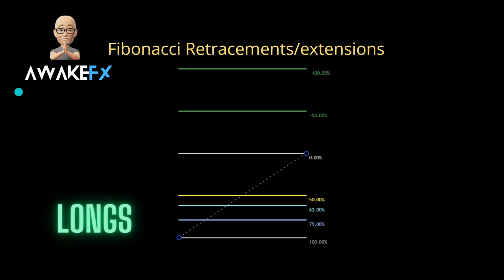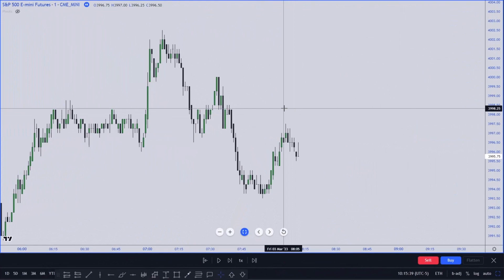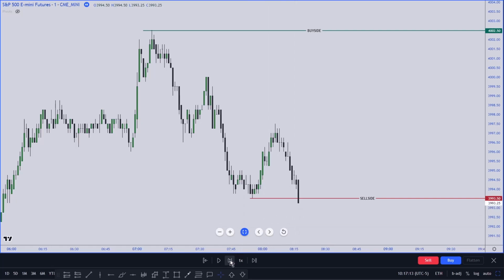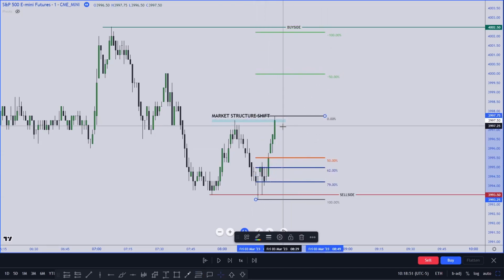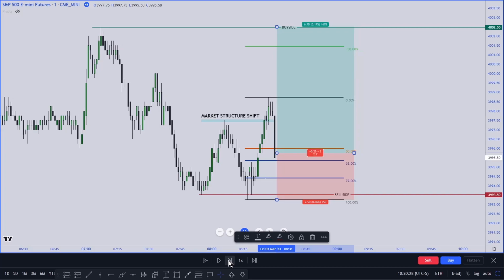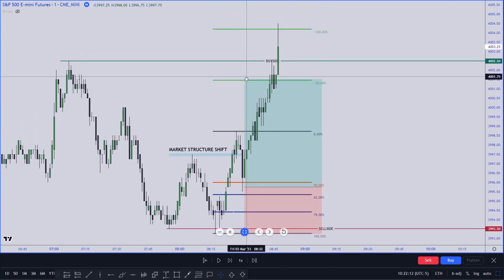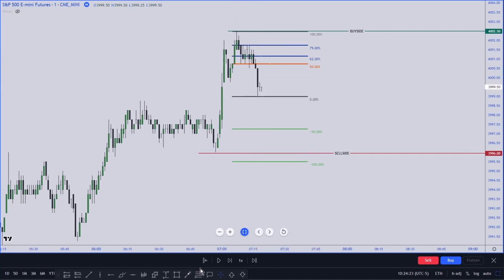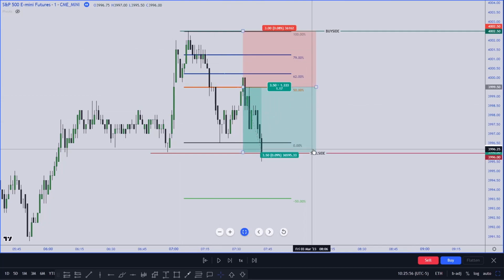Easy Fibonacci Trading Strategy - Lesson 4 - ICT concepts - SMC - Smart Money Concepts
Learn how to trade forex and equities using Fibonacci retracements and Fibonacci extensions, OTE optimum trade entry approach. This can be used as part of a trading strategy for entries and exits with low risk and high reward potential. In this lesson I also discuss MSS - market structure shifts based on ICT concepts.. Ict and smc smart money concepts use liquidity zones with market structure shifts as part of a profitable trading strategy. This video is suitable for forex trading and US equity trading.

Thanks

Shane